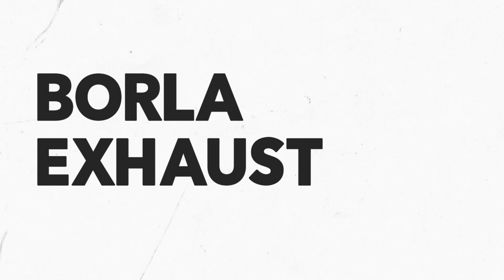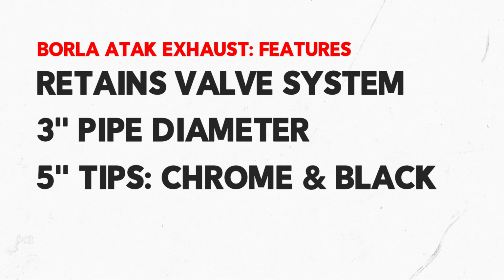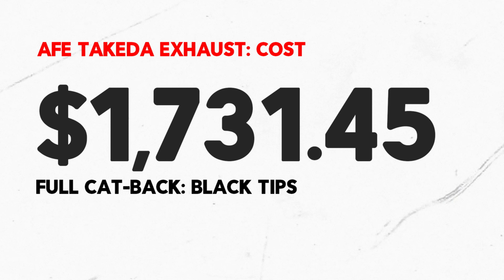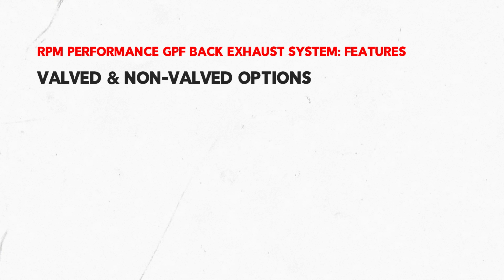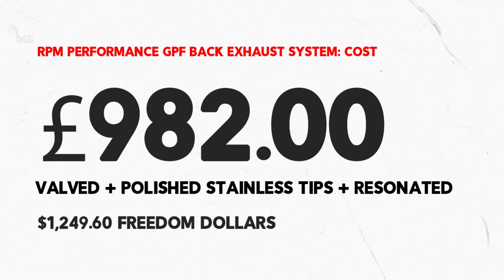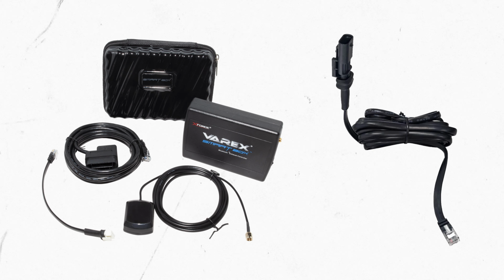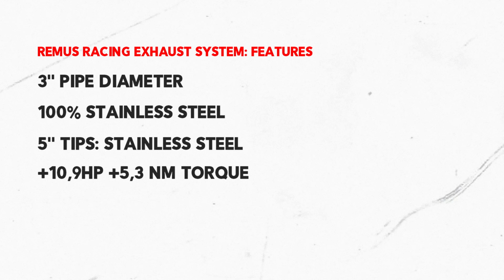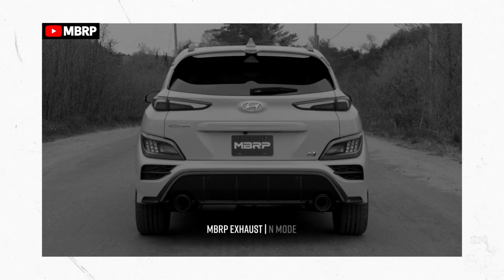Here's EVERY Kona N Aftermarket Exhaust System!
In this video I try my best to list all the available after-market exhausts for the Hyundai Kona N. Below is the list of the manufacturers with a link to their exhaust product and video sound clip comparison.